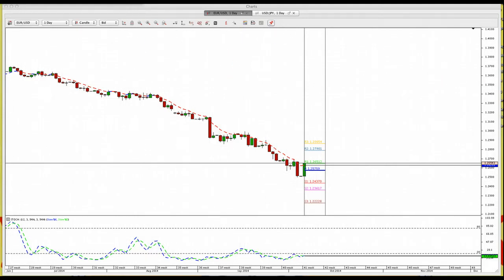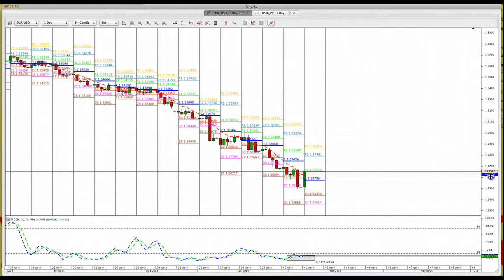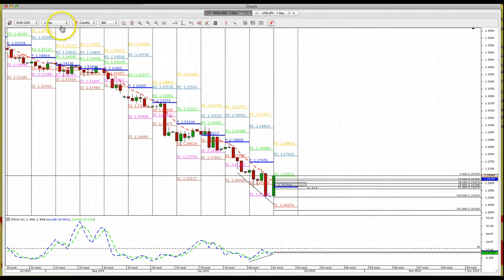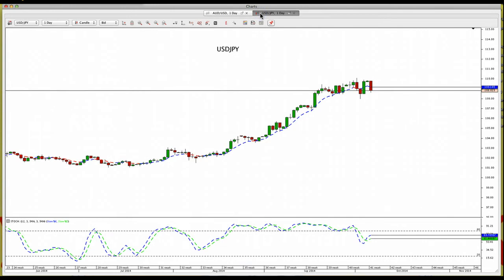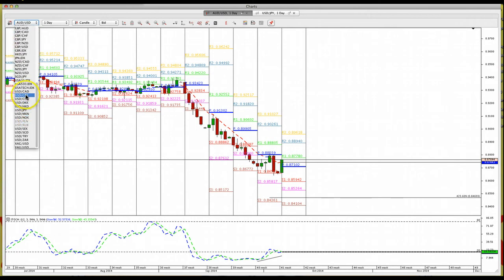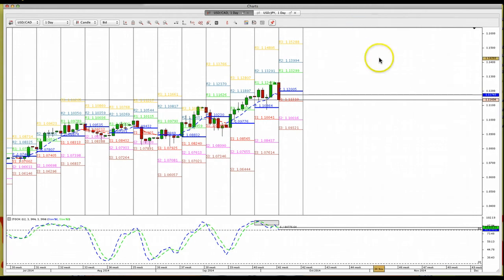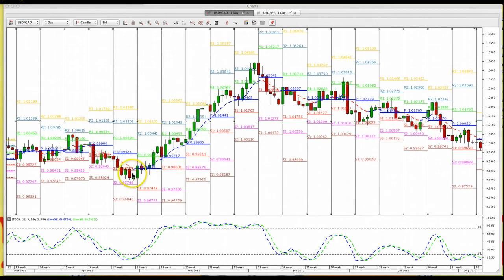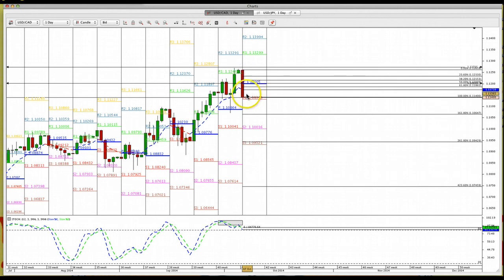Market analysis Oct 7th 2914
Market analysis  for Oct 7th 2014